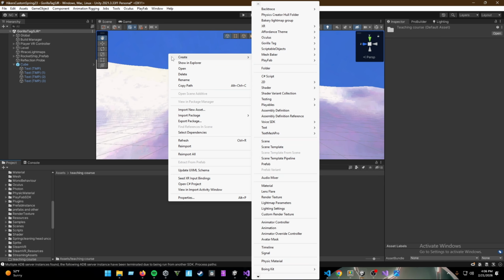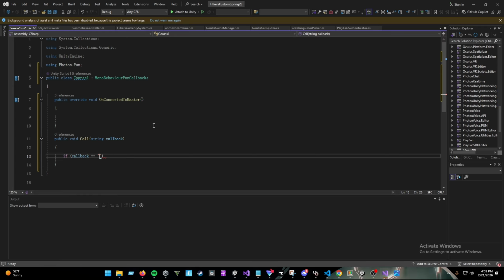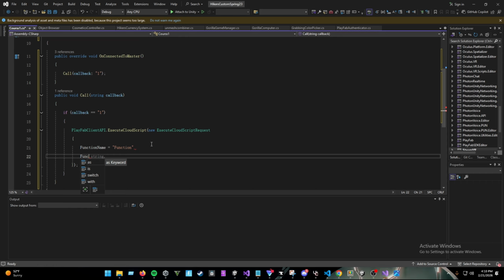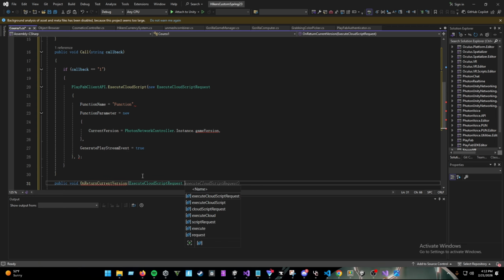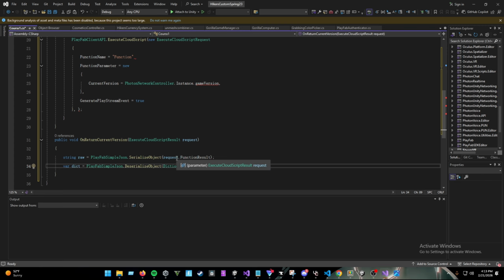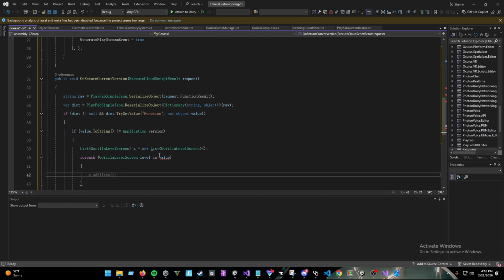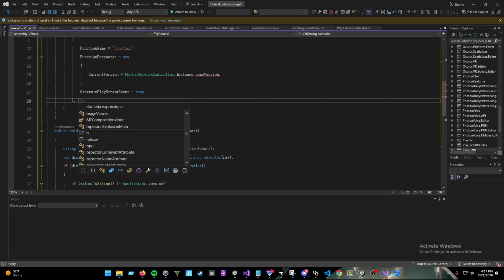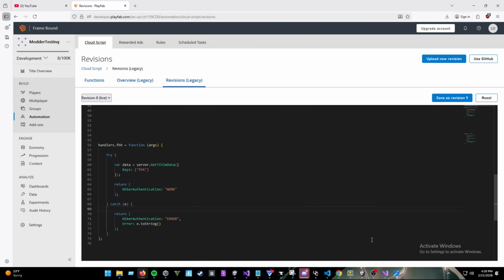C# Course 1 - Lists & PlayFabClient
Series idea: Voltage

This is only for unity.